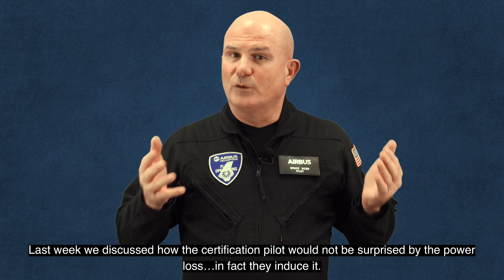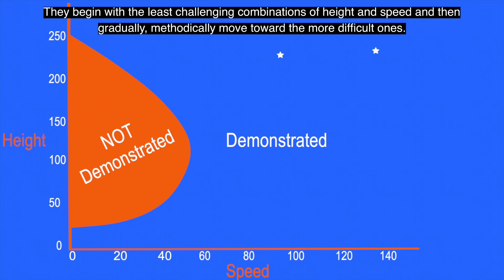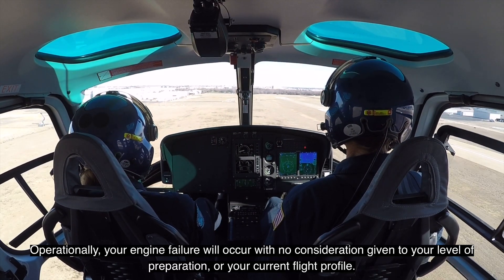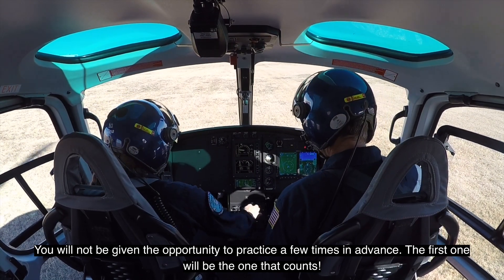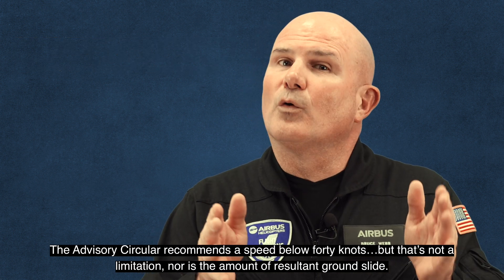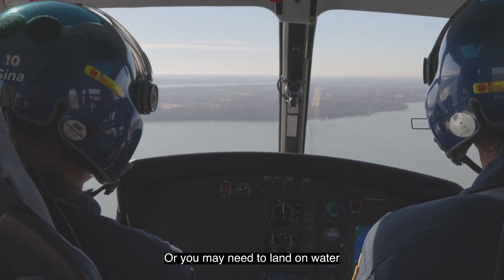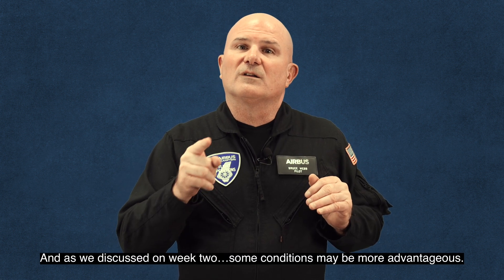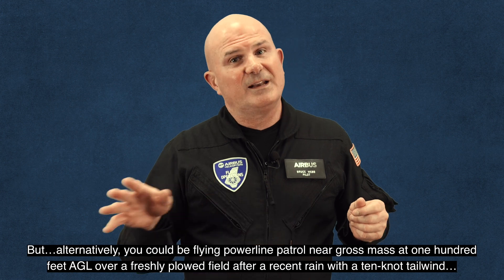HV Diagram Episode 3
This is episode three of our four part series. We examine the operational realities of an autorotation and how they may differ from certification testing.